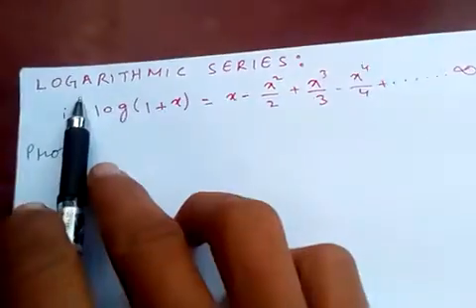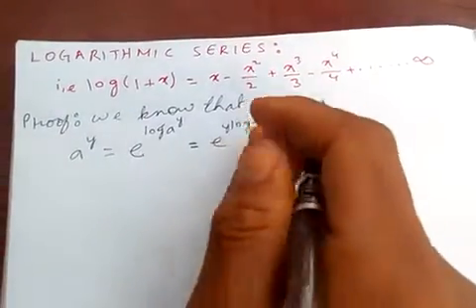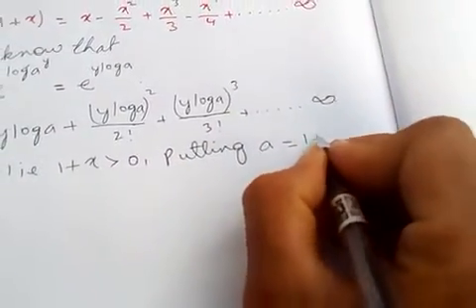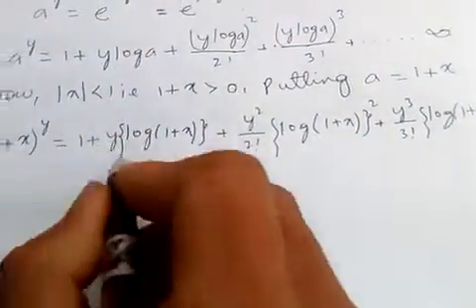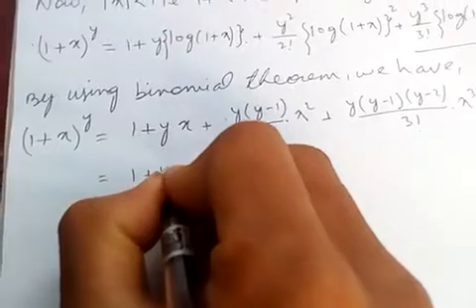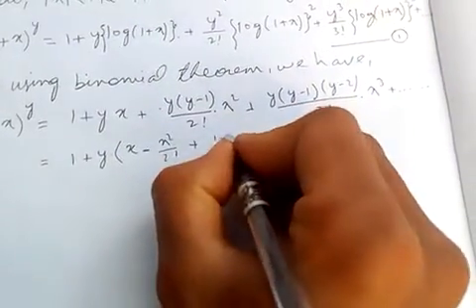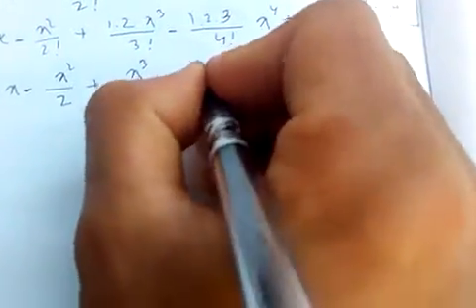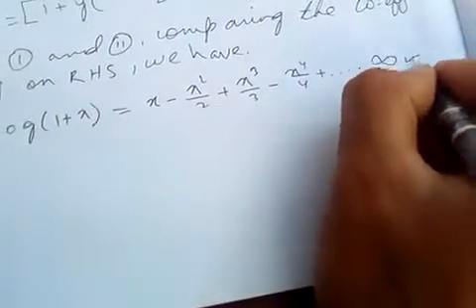Proof of log(1+x)=x-x²/2+x³/3-x⁴/4+.............∞.